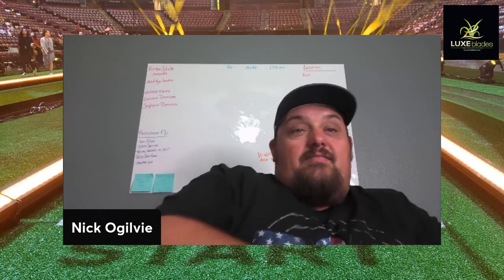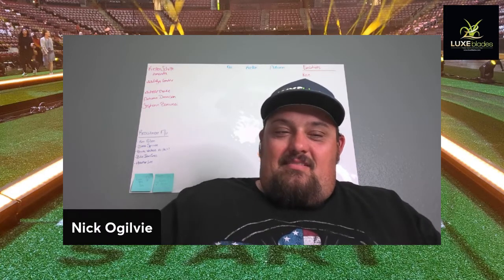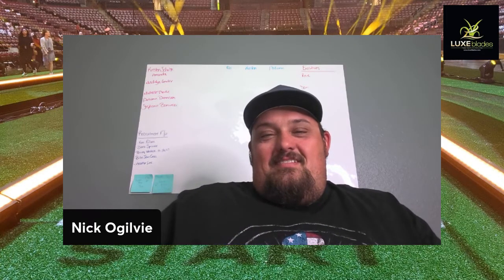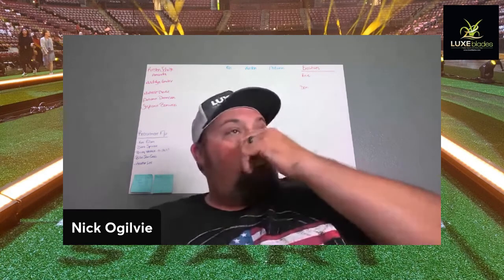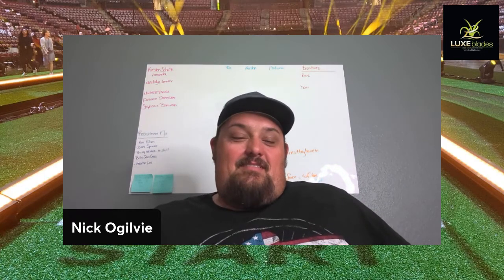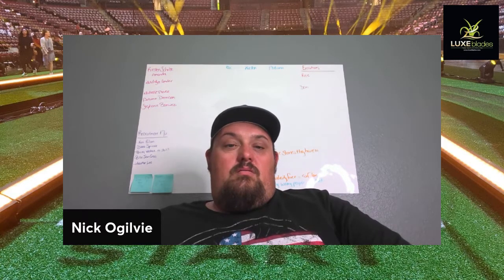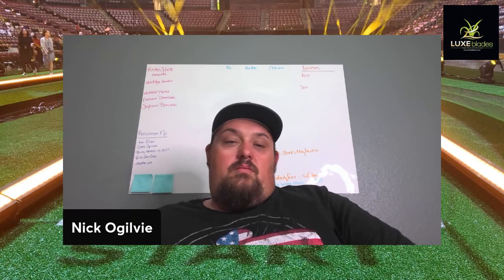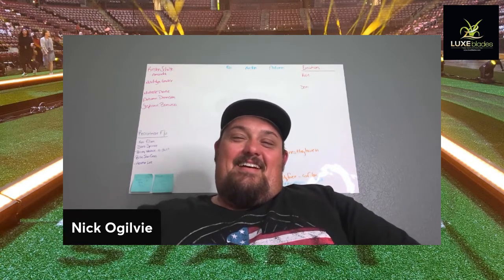US Power Broom - Part of Artificial Turf Maintenance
In this video, we're going talk to US POWER BROOM Owner Doug Steeves. He is going to tell you how to properly maintain your artificial turf using the US Power Broom.

Hi, my name is Nick Ogilvie with Luxe Blades, and in this video we're going to tell you how to properly take care of your artificial turf with the US Power Broom. A lot of people don't know how to do this or think it's a difficult process, but we're going to break it down for you step by step and make it super easy.